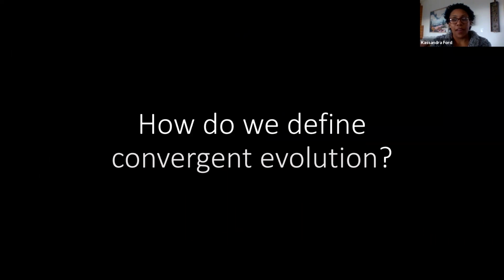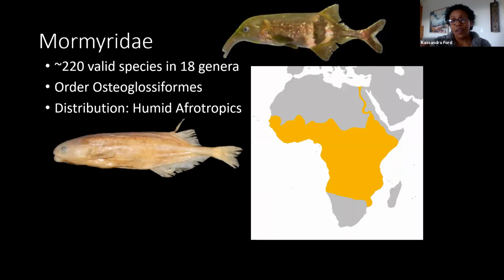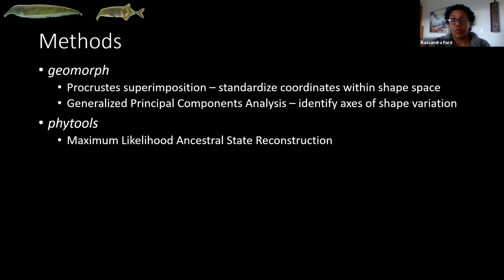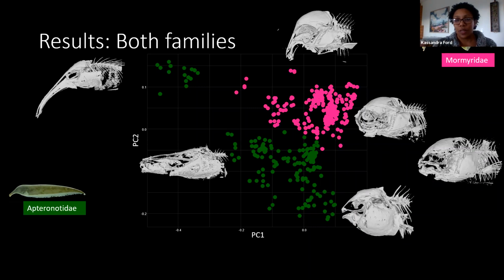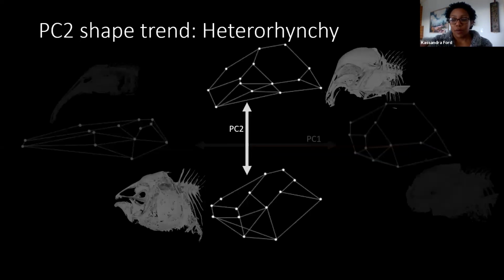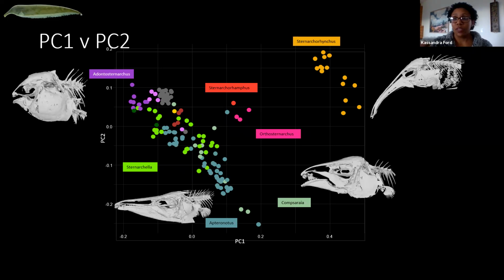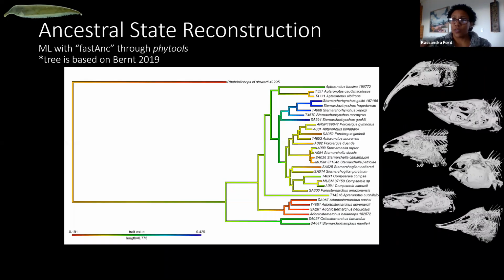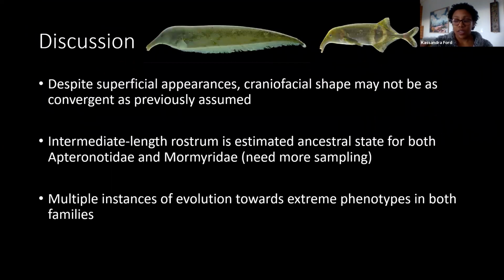SICB 2021 Kassandra Ford Talk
Trying to get captions